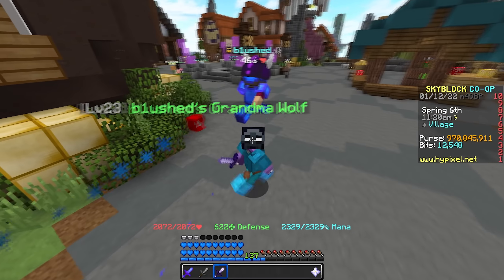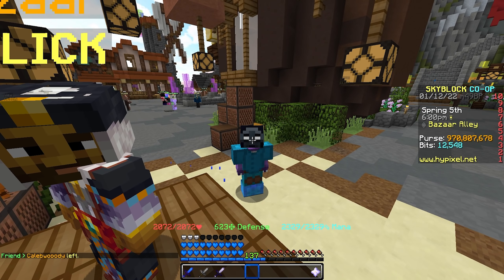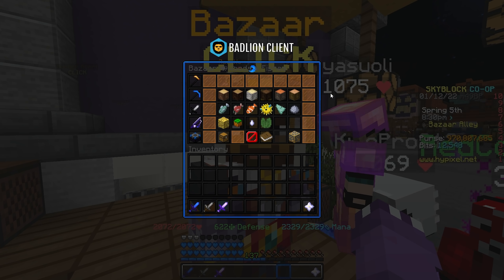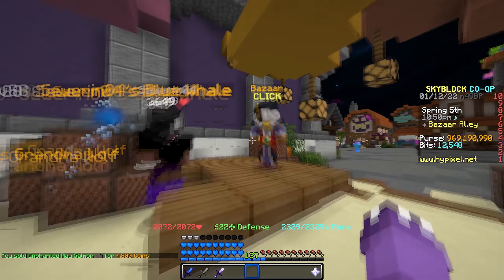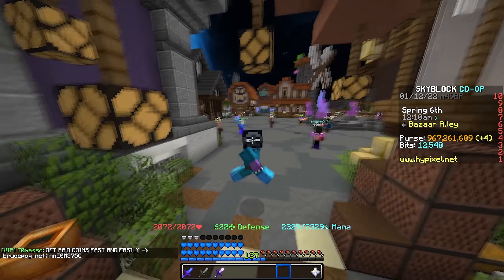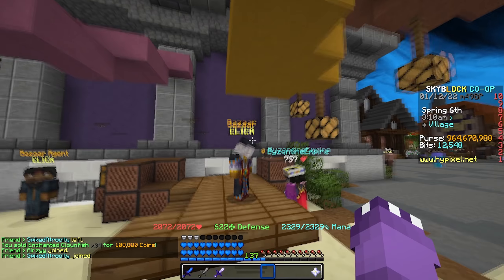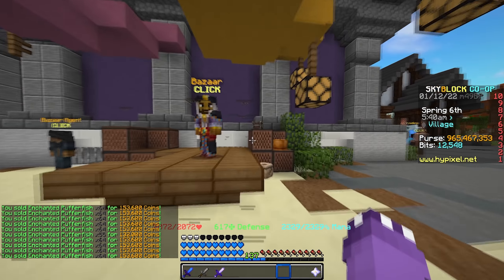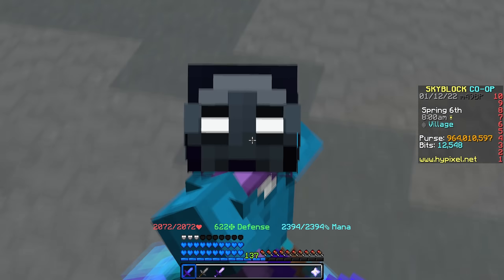The Best Infinite Money Making Methods! *DO ASAP!* (Hypixel Skyblock)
OPLegends Mega SMP IP! ➡️ dazzer.oplegends.com (1.18+)
OPLegends Mega SMP Release! ➡️ January 15th 3PM EST